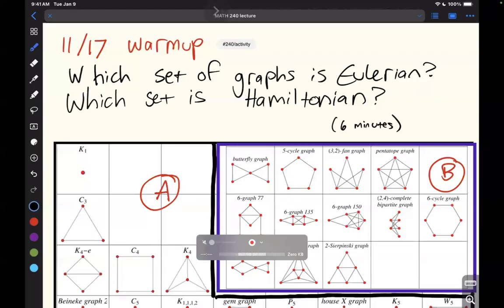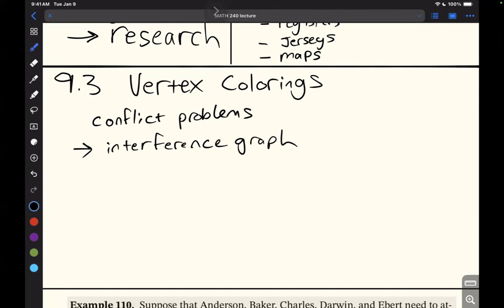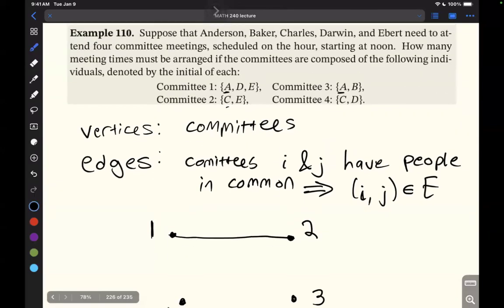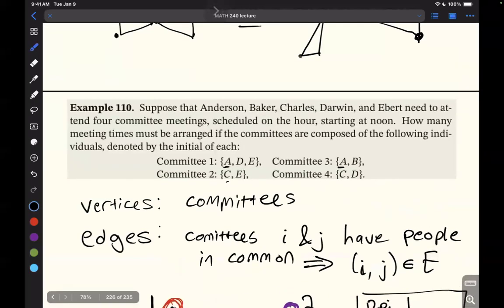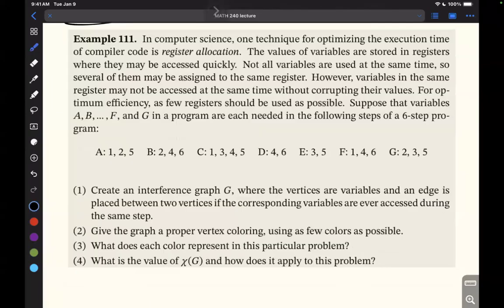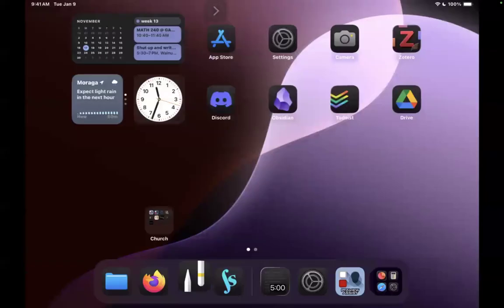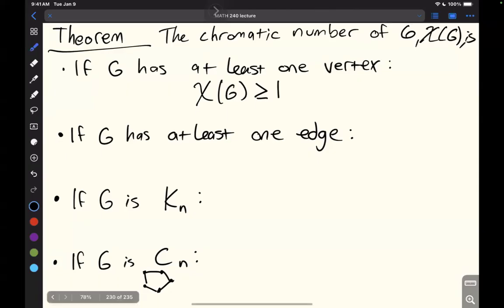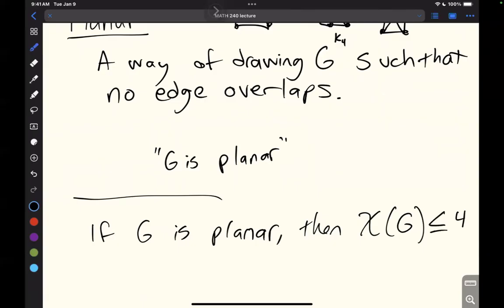240 Nov 17: Graph Coloring